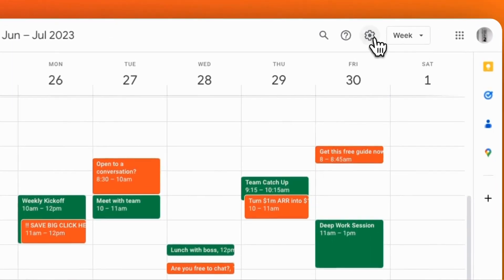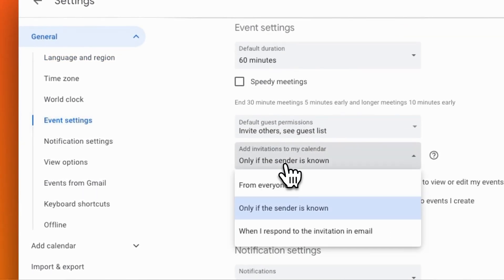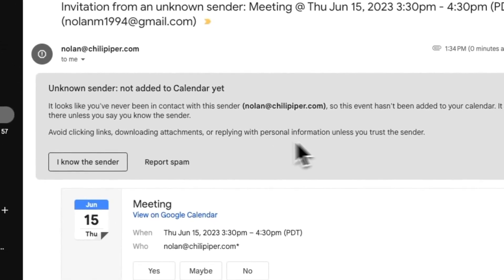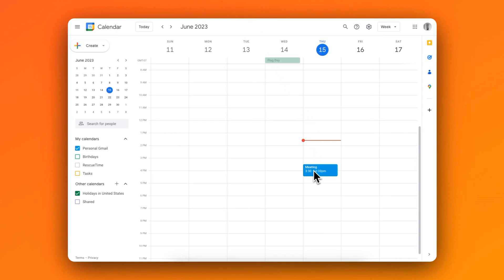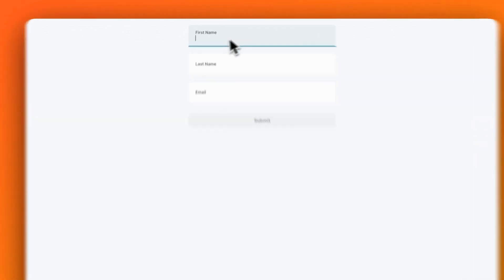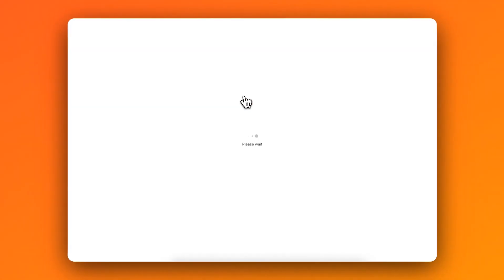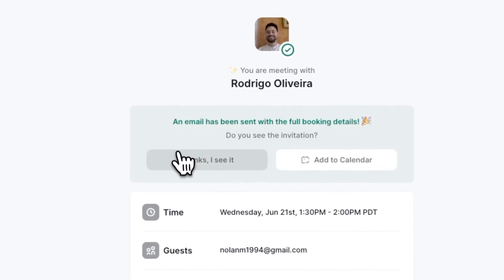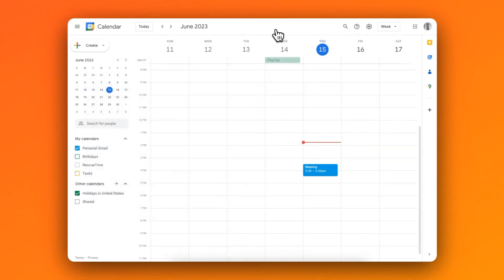How To Fix Google Calendar's New Invite Policy with Chili Piper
In this video we will explore the recent policy changes made by Google to its default calendar settings and how Chili Piper has developed a solution to address these changes. Google's update aims to combat spam by preventing unsolicited meeting invitations from overwhelming users' calendars, particularly those sent to personal email addresses.

But, Chili Piper understands that these changes can result in missed meetings for prospects using personal emails. To solve this problem, the Chili Piper product team has created a solution to maximize the chances of prospects attending the meetings.

When a prospect submits a form with an "@gmail.com" address, Chili Piper's system presents specific options on the meeting confirmation screen. One of these options is the "Add to Calendar" feature. By selecting this option, a new tab opens with the user's Google calendar, allowing them to review the invitation and save it directly to their calendar. This ensures that the meeting is successfully added and avoids any missed opportunities.

It's important to note that if your Chili Piper Concierge router has a redirect built in after a form is submitted, then the redirect occurs after selecting the "Add to Calendar" option based on router settings. However, if the prospect chooses the "Thanks, I see it" option, they either stay on the confirmation screen or are redirected as per the router settings.

We hope this solution helps set you and your meeting attendees up for success, if you want to read more in-depth about this solution, along with other tips related to Google's new policy you can read our support article

A bit about Chili Piper:
Chili Piper is the most advanced routing and scheduling software for B2B revenue teams.
We solve interesting problems, live and breathe our core value of “help,” and have a ton of fun doing it while fully distributed around the world — powered by espresso and hot sauce.